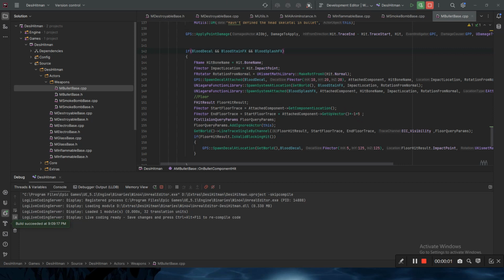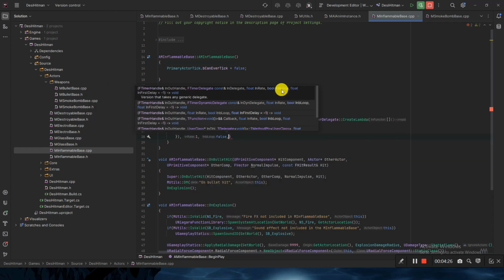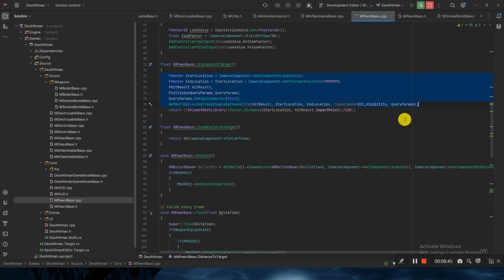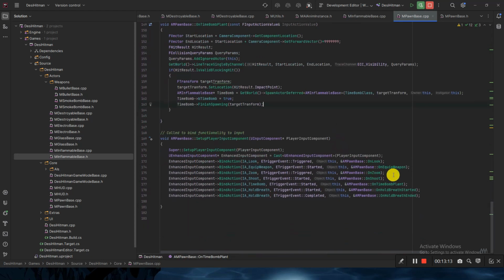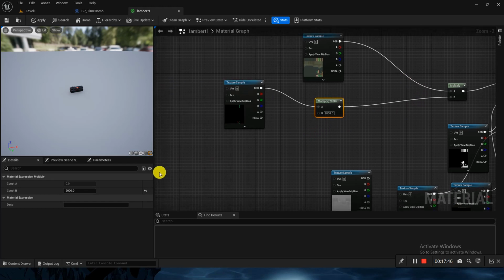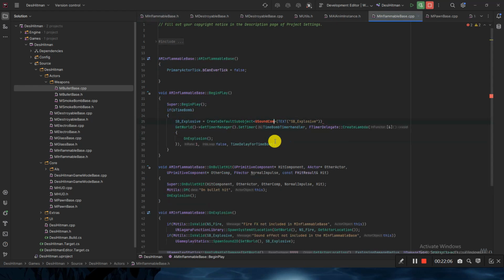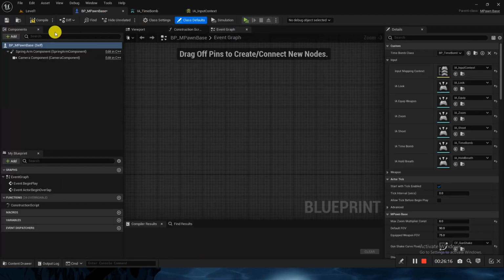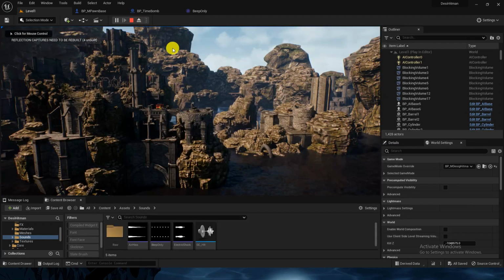29. Sticky Bomb | Hitman | Unreal 5.2 C++